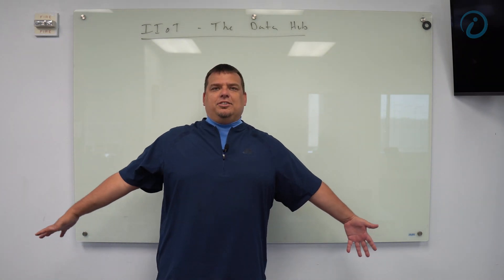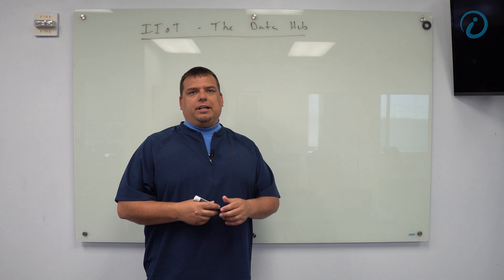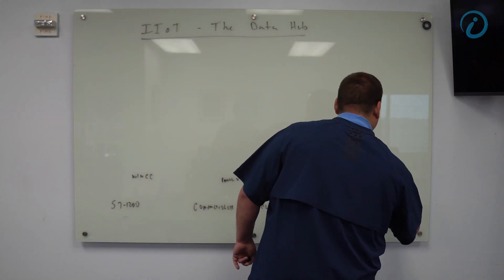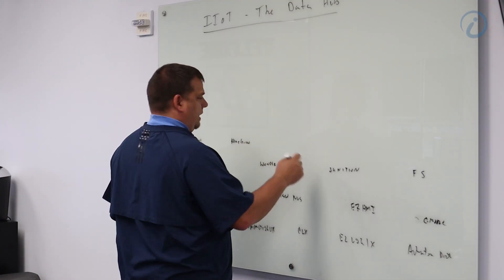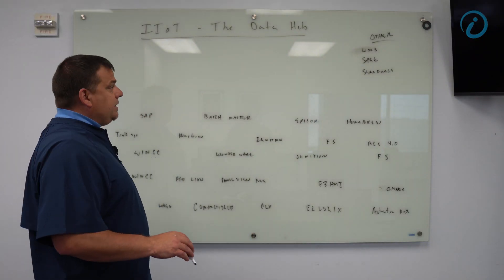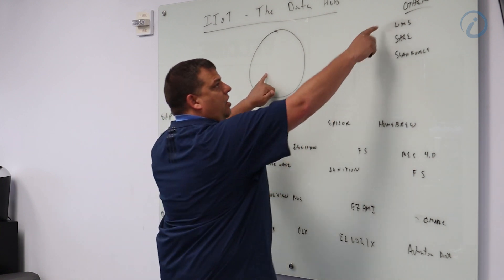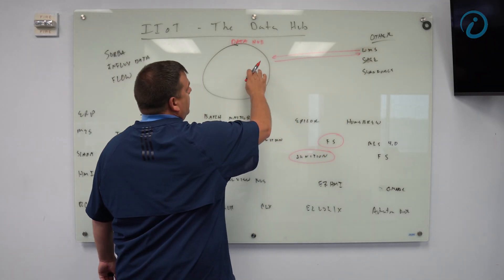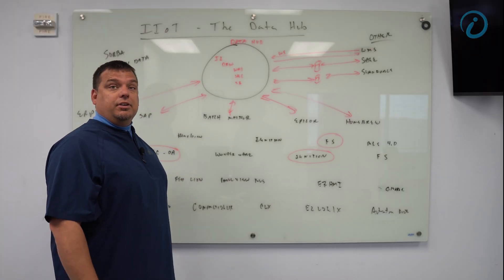IIoT the Data Hub - EXPLAINED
In this video, Walker Reynolds explains what an Industry 4.0 IIoT data hub is and how it can drive value for your enterprise. This data hub is sometimes reffered to a Unified Namespace. This is where you can find all of your enterprise data in a single space. Connecting disparate systems together eliminates data-silos in your organization and is a pre-requisite for a successful Machine Learning & AI implementation.